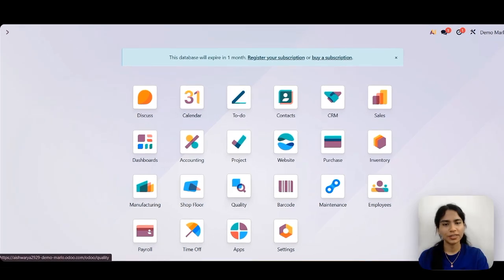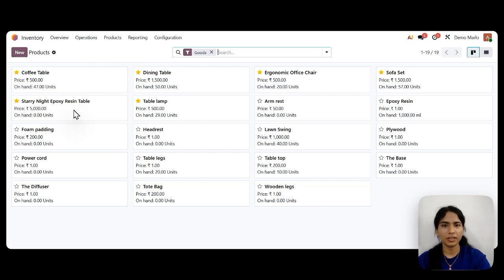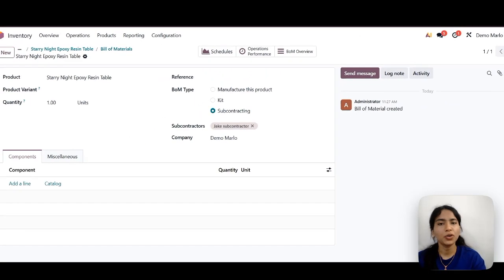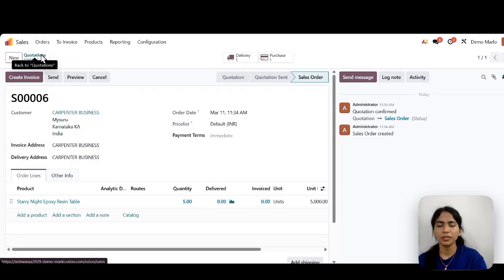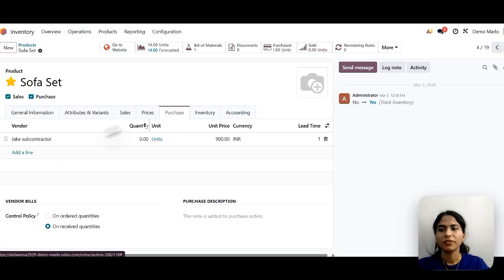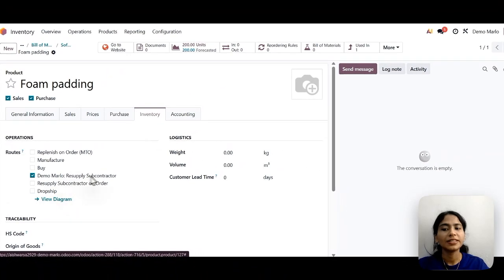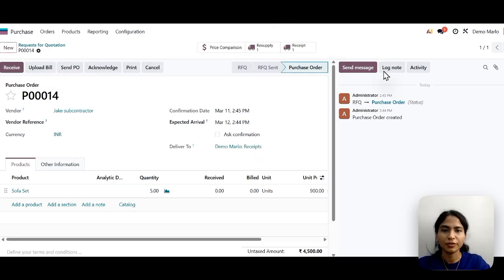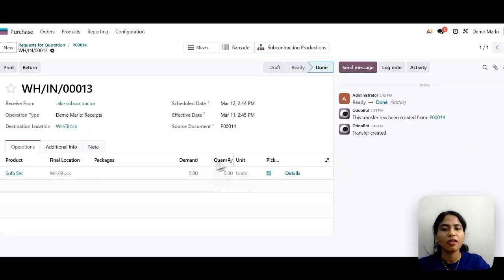Odoo 19 Subcontracting Tutorial | Master External Manufacturing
Master the Odoo 19 Subcontracting flow from start to finish! In this comprehensive guide, we dive deep into managing external manufacturing, automating component resupply, and tracking finished goods with 100% accuracy.

As a certified Odoo Partner, Infintor specializes in streamlining complex supply chains.  Looking to implement Odoo for your manufacturing or distribution business? Our team of experts is ready to help you scale with custom workflows and seamless integrations.